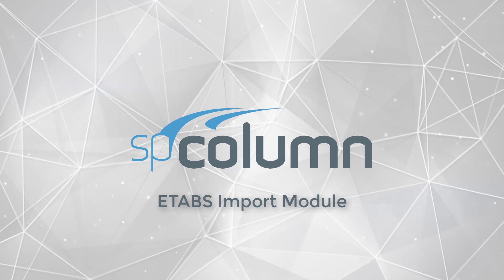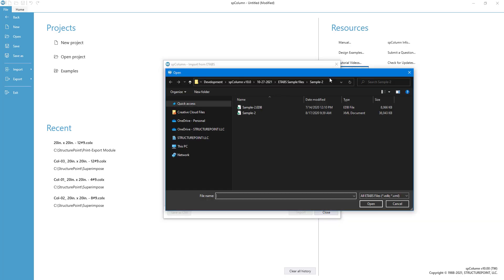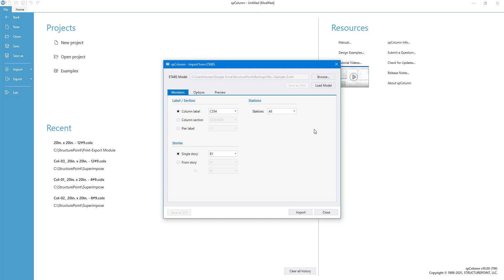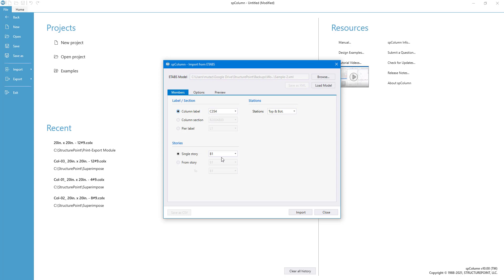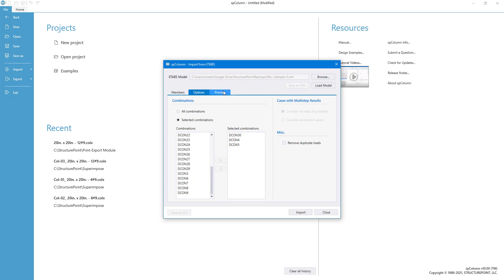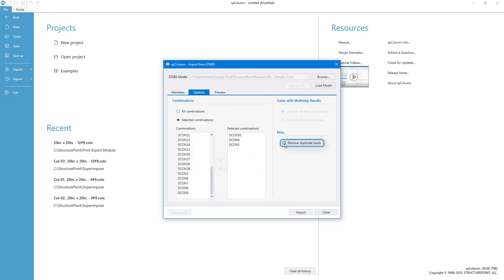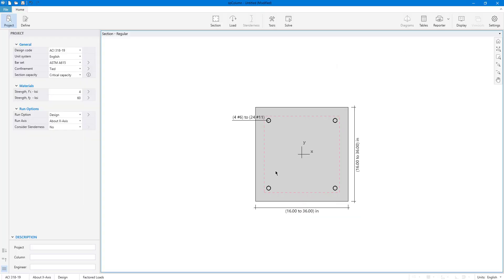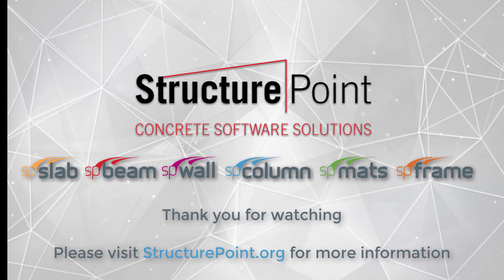spColumn Import Load Data From ETABS Models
Import load data from the ETABS building analysis files using one of two file formats EDB or XML. Coupled with batch processing, this import feature allows fast iteration analysis & design cycles leveraging interoperability with ETABS.